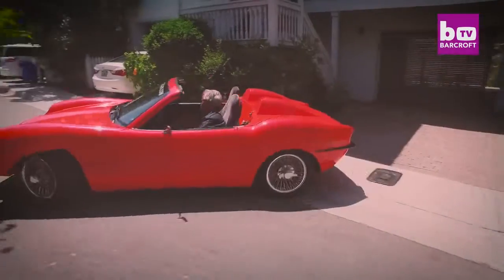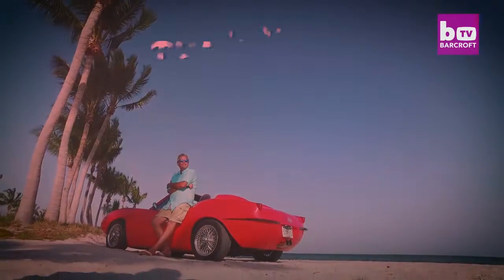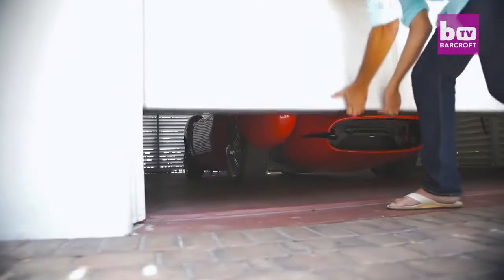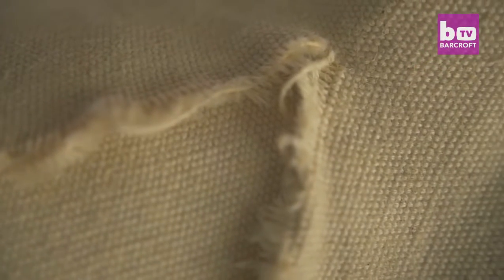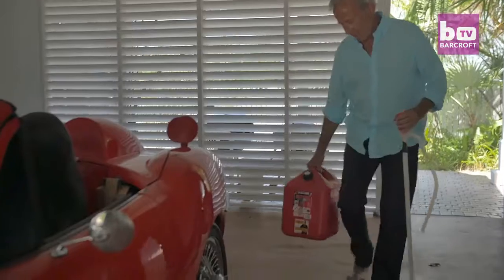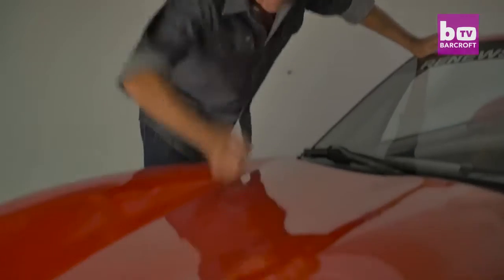The Green Cannibas Car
A SPORTS car made from cannabis hemp could lead the charge in making carbon neutral vehicles. Made from the chassis of a Mazda convertible, the hemp car is bringing a new meaning to the phrase ‘green machine’ and could soon be seen on high roads around the world. The man behind the car, Bruce Dietzen from Florida, hopes his environmentally friendly automobile could help debunk the taboo behind the cannabis plant and its uses. Bruce was inspired to build the sports car after hearing about renowned industrialist, Henry Ford, using the durable material in 1941 to build the world’s first hemp car.

To get your FREE CBD Business No credit card, No Gimmicks, and No Gotchas or for more info about theCBD products go